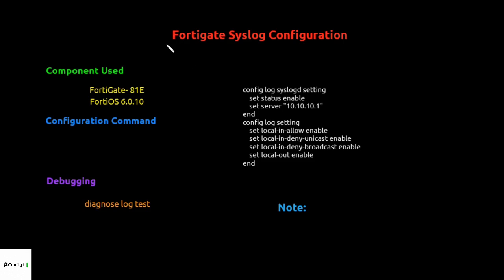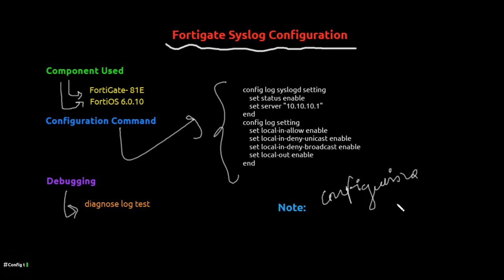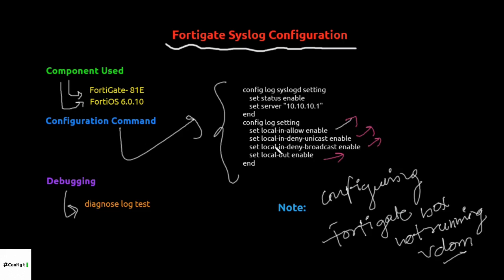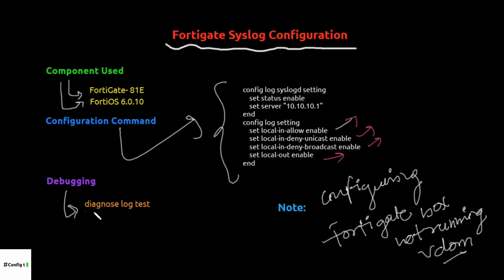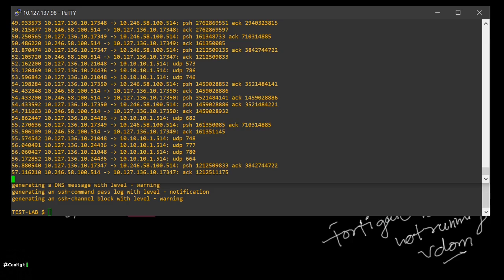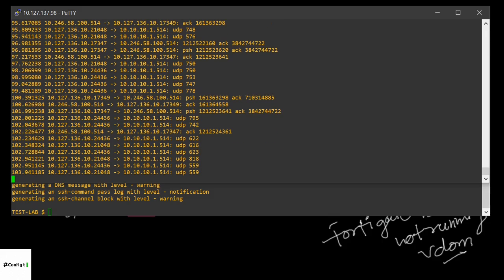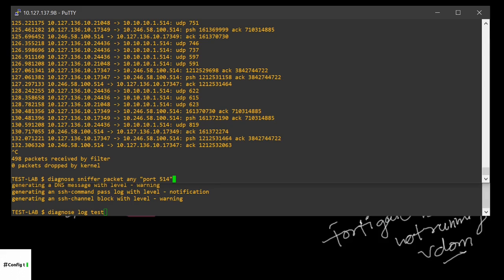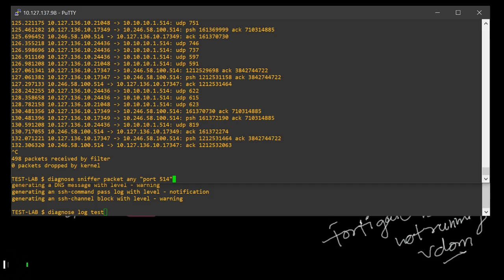FortiGate Syslog Configuration | Fortigate without VDOM Syslog Configuration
Hello,

Below is the quick configuration command which can be executed on the Fortinet firewall.

config log syslogd setting
    set status enable
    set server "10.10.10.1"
end
config log setting
    set local-in-allow enable
    set local-in-deny-unicast enable
    set local-in-deny-broadcast enable
    set local-out enable
end

Note: Change the remote server IP before pasting it in the firewall.

Debug Command :

diagnose log test

Of course, in order to check the logs, you have to take another session to run the sniffer command and see the result. Here is the sniffer command you can try from another session ..

diagnose sniffer packet any "port 514"

All done ! Enjoy